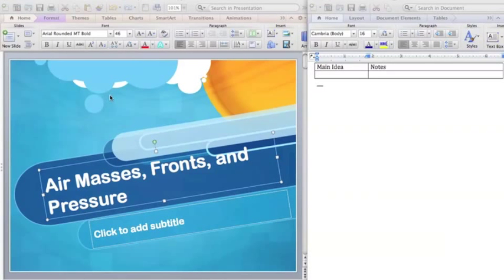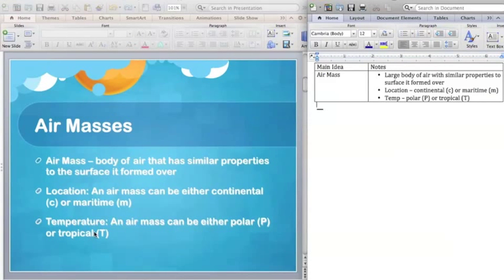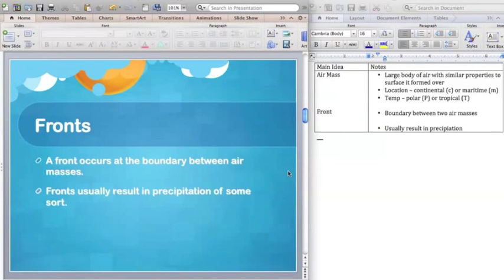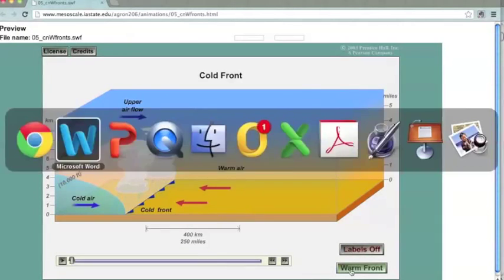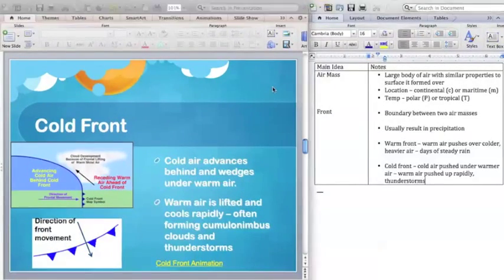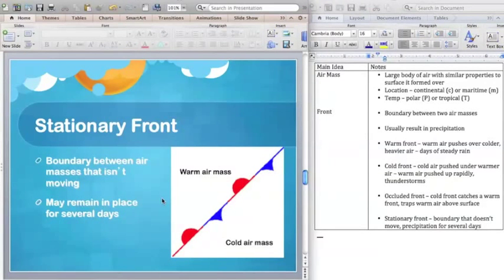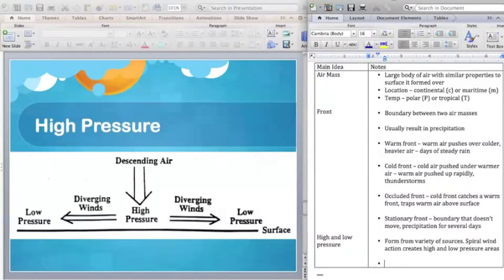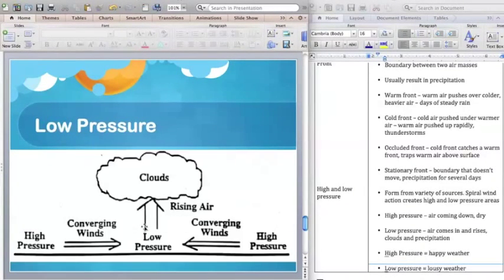Air Mass, Fronts, and High/Low Air Pressure Notes